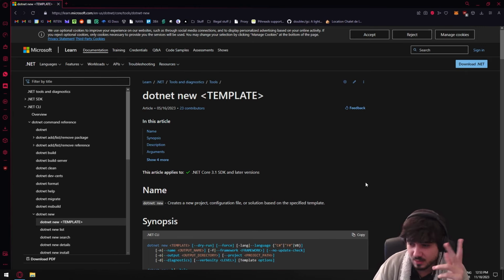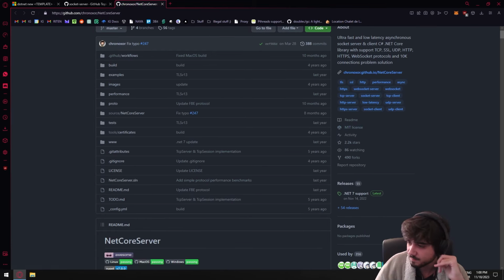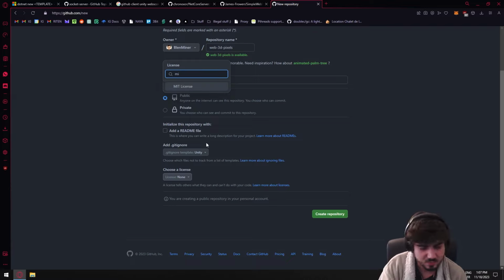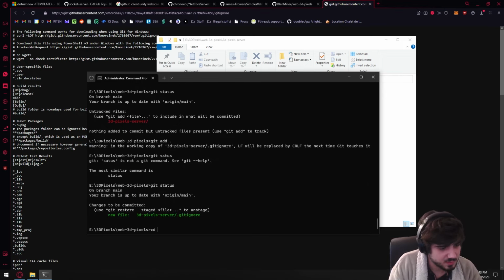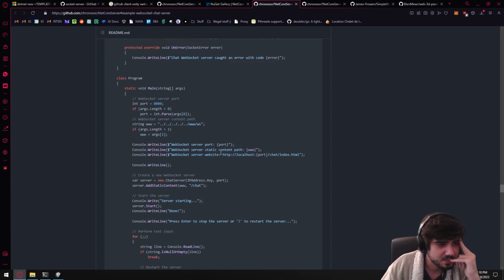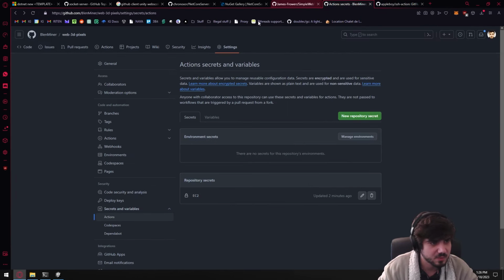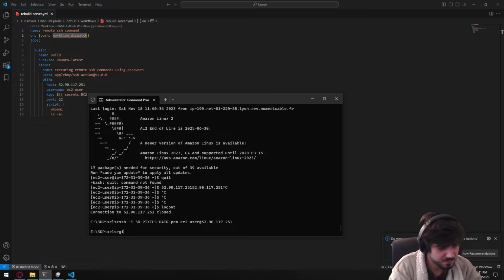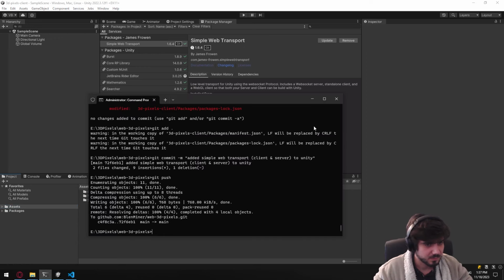Unity 3D r/Place But Voxels: Ep 0 - 🧱 Setting Up the Repository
Welcome to the inaugural episode of my 3D Voxel Grid Journey! In this series, I'm taking you on a unique adventure, starting from the bare bones and aiming to culminate in a fully functional 3D version of something inspired by the famous r/place, but with a twist - it's all in 3D voxels!
We will be using Unity3D and it's WebGL build for the frontend and 3D rendering side of thing.

🔨 In Episode 0, we're laying the groundwork by setting up our repository. This is where every great project begins, and I'm excited to share this process with you.

🧱 Using key dependencies like NetCoreServer for robust server-side functionality and SimpleWebTransport for efficient Unity web socket transport, we're building a strong foundation for our 3D voxel world.

💡 The goal? To create a dynamic, interactive 3D space that operates seamlessly on an EC2 machine. This is more than just coding; it's about learning, experimenting, and evolving as we go. I'm not just showing you how to do things – I'm learning alongside you, making this journey raw, real, and incredibly insightful.

Whether you're a seasoned developer or just starting, there's something in this journey for everyone.